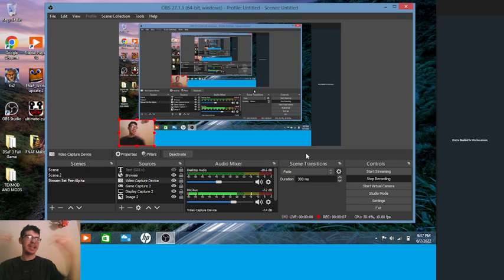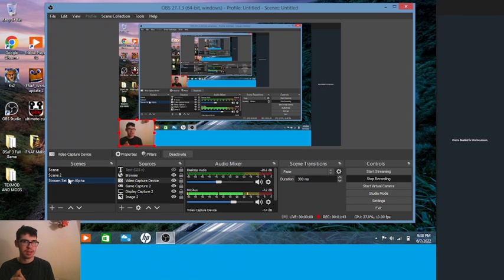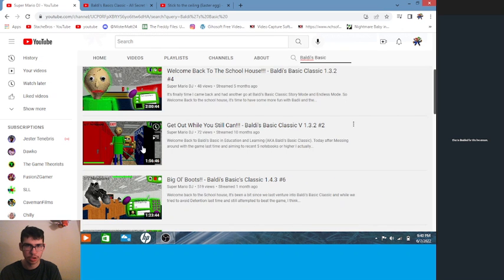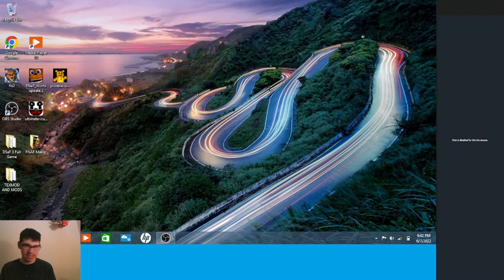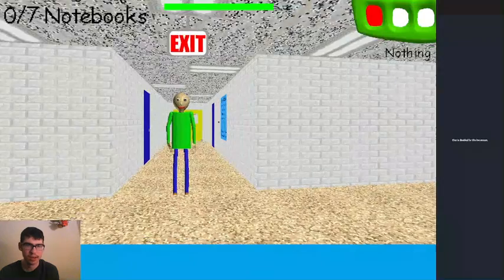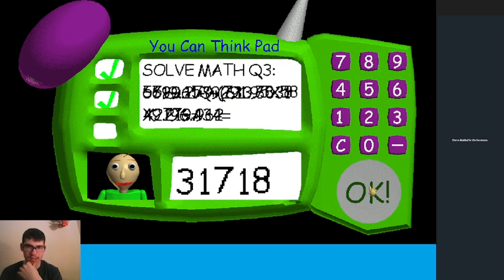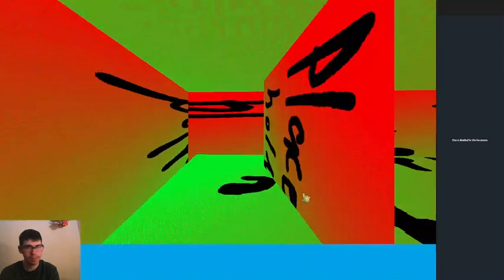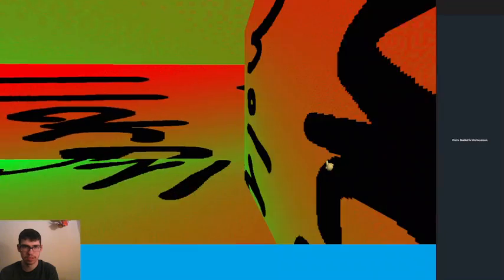There's A Secret Room In Baldi's Schoolhouse!! - Baldi's Basic Classic 1.4.3. : 31718 Code (Bonus)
Welcome back to the School house, Today/Tonight I wanted to cover something that was planned for an upcoming Baldi's Basic Classic Stream. But after running into a few problems, I decide I'd cover part of the planned content in this short bonus video. So come along as I give context to the plans for the Stream and enter a strange room hidden within Baldi's Schoolhouse by typing in a code into the YouCanThinkPad. What Strange secrets will we find inside this room? Is there any way out of this room once we enter? And who are these 2 random floating heads within this room? Only one way to find out. If your excited and ready to see some more baldi's basic content then please sit back, relax, come chat and enjoy the show.!!! And I'll See You on The Flipside!!